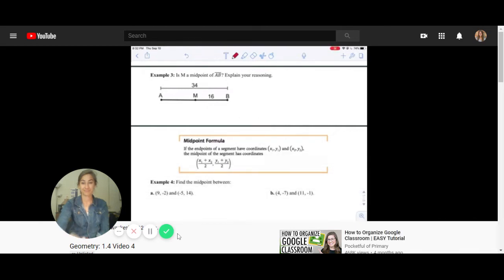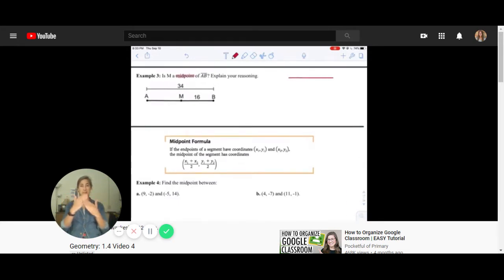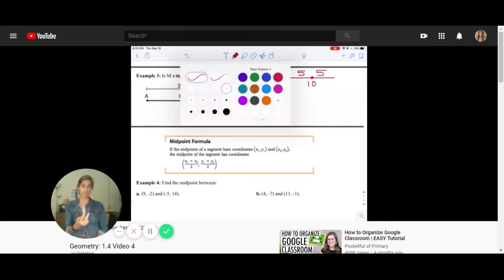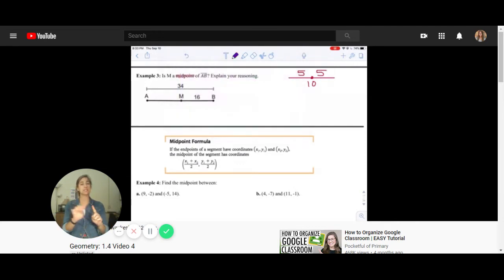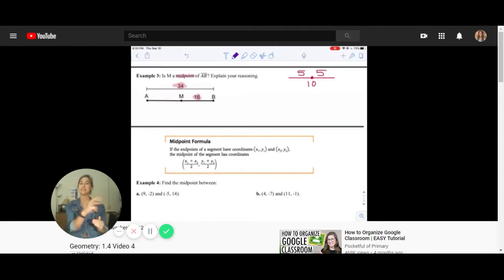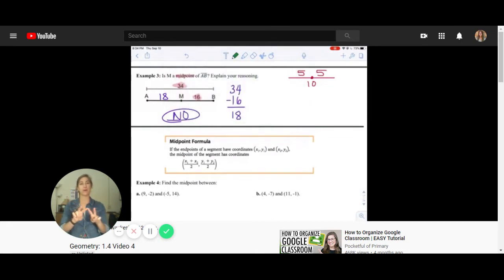Geometry: 1.4 Video 4